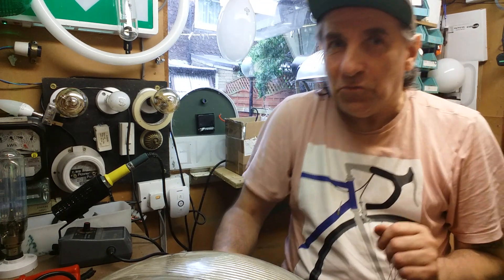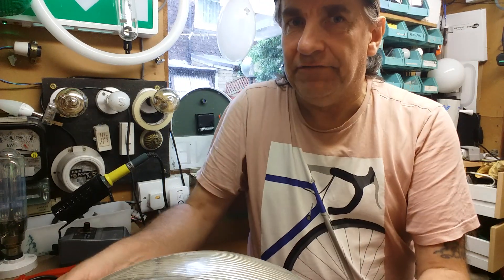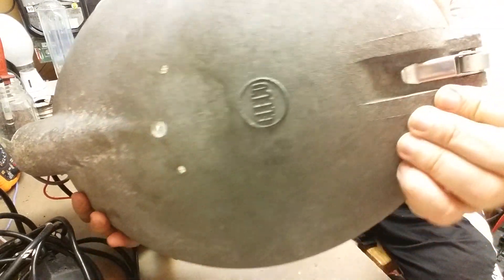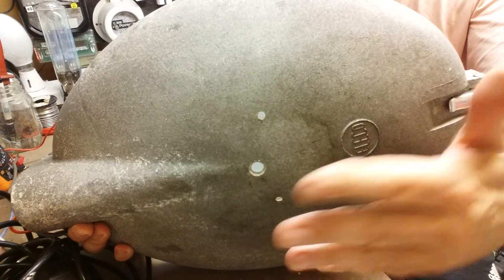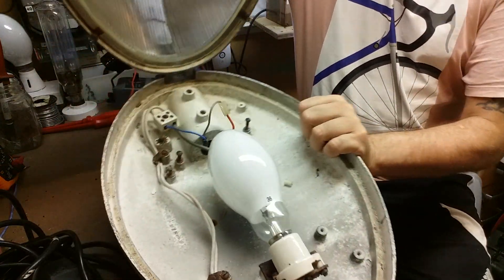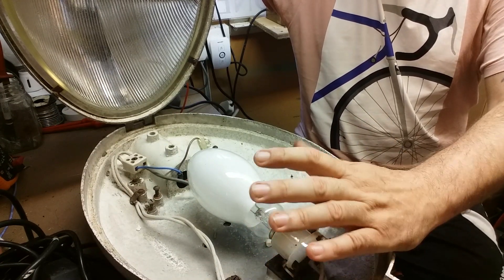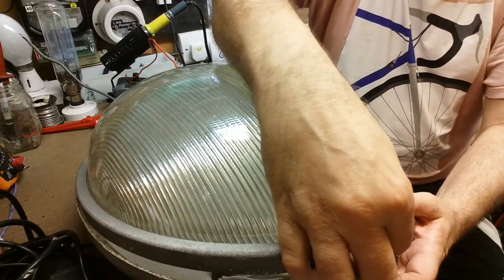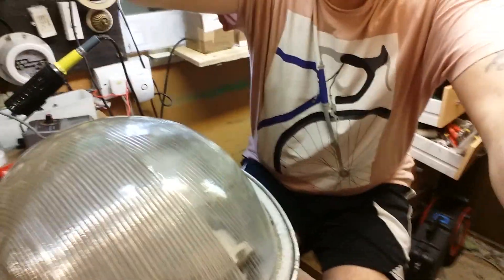ELECO HW918 Street Lantern(MBFU)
Latest edition to the collection, this 50s/60s Lantern. Quick look around it. Excellent for a general restoration. Enjoy the vid, look forward to your comments and questions